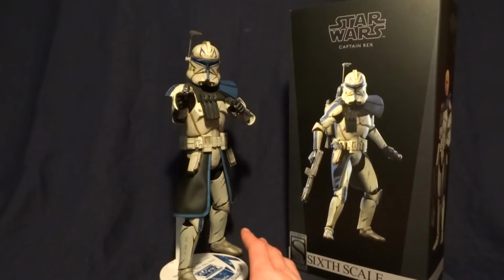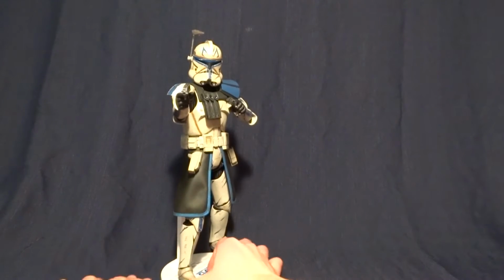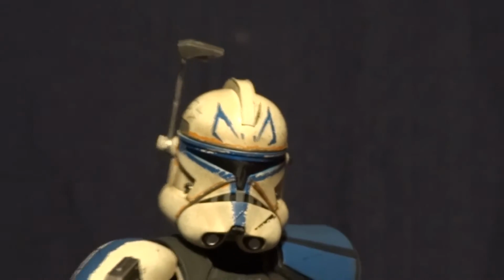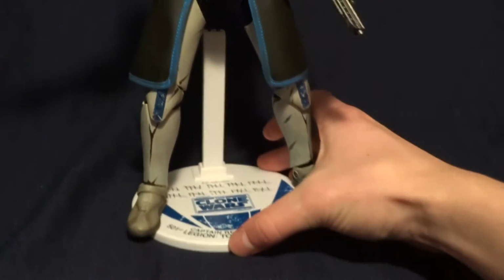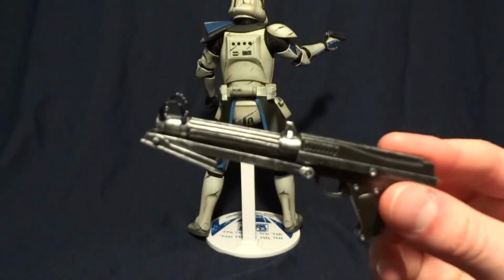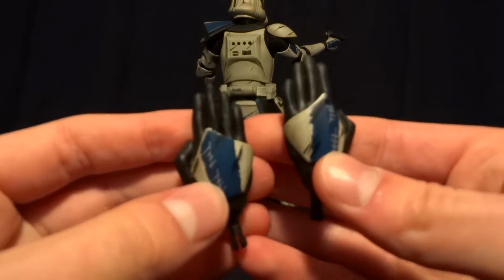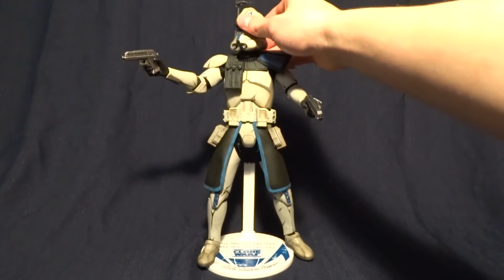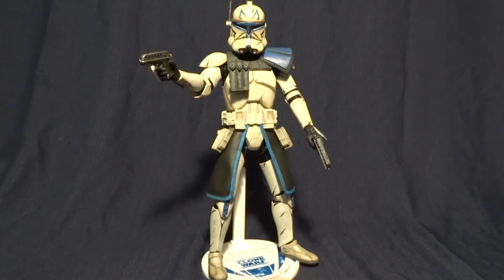Star Wars Sideshow Collectibles Review: Captain Rex (Phase II Armor)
A quick look at the Sideshow Collectibles Captain Rex in Phase II Armor.